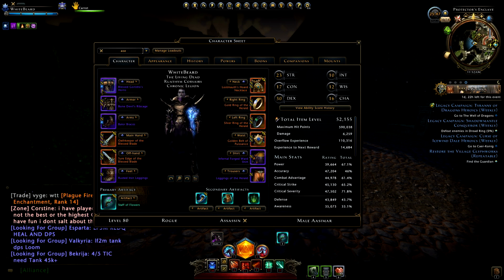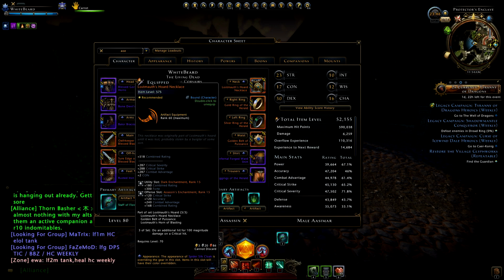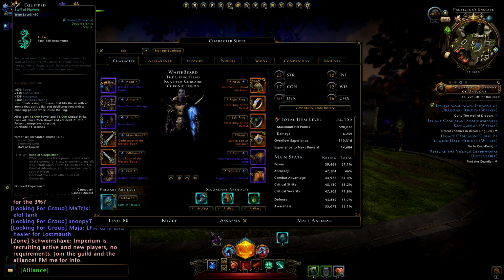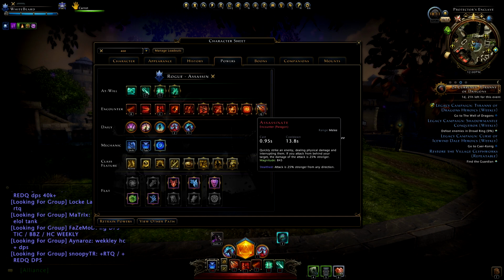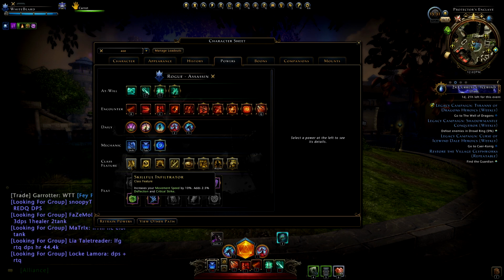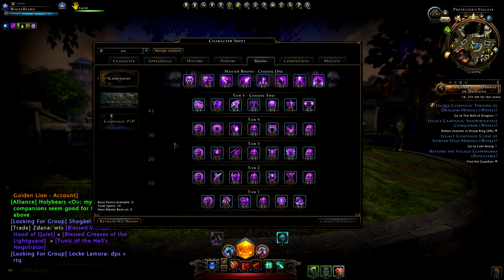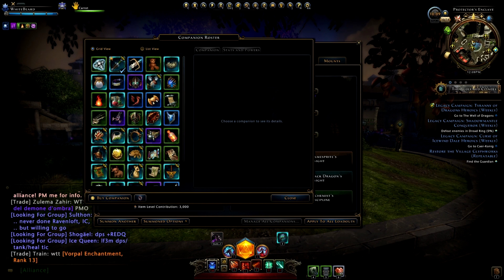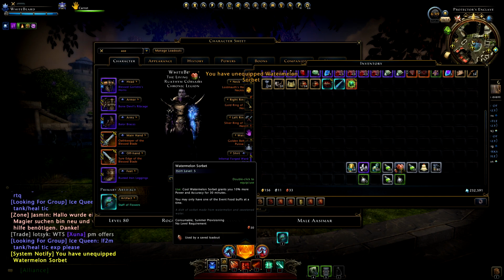Neverwinter - Rogue dps AOE build mod 19, mod 20 build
Have a Awesome day guys!
This is my AOE dps build for my rogue , the way I have my rogue set up right now , I used it for mod 19 and mod 20, things will change once more of mod 20 comes out.

To know when My videos are uploaded and so I can connect with you guys even more!

Thank you all to my subscribers and viewers you guys are awesome and have a awesome day guys! :D